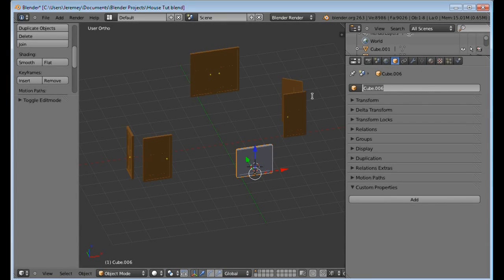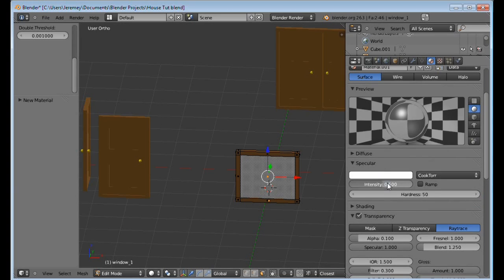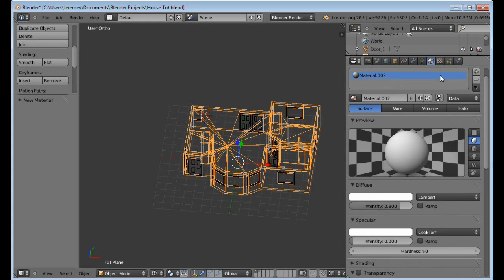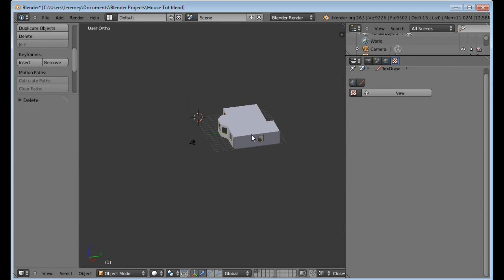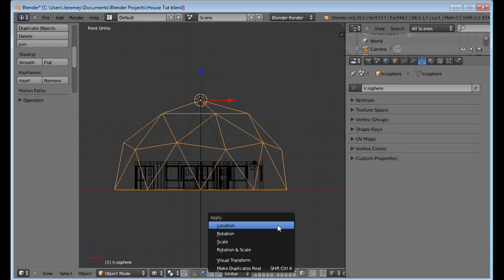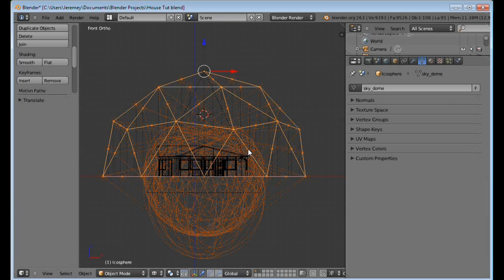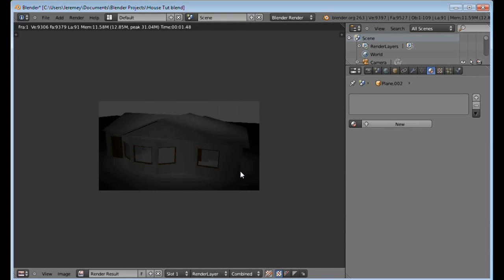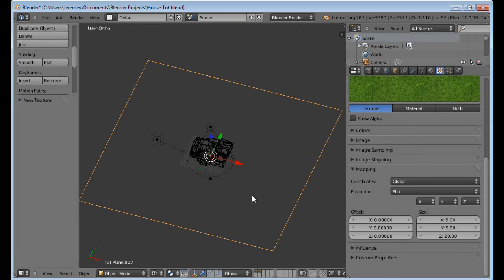Building a House in Blender Part 4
The 4th part in my house tutorial series